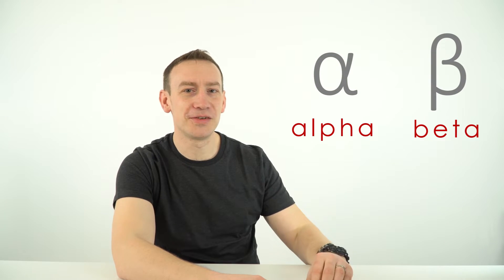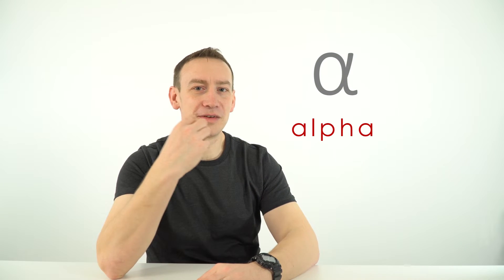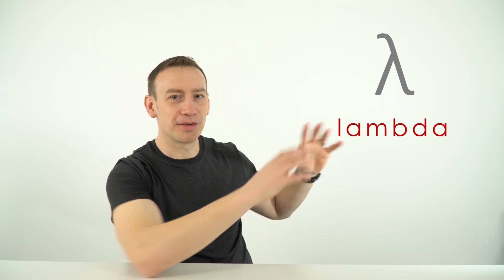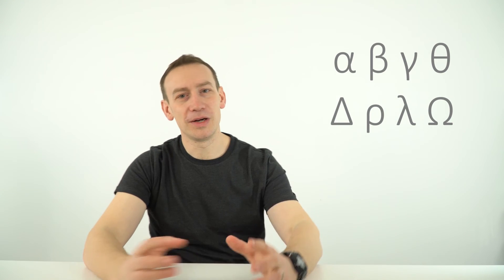Greek Letters - GCSE Physics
This video introduces the Greek letters, or Greek symbols, used in GCSE Physics. We quickly run out of letters to represent all the quantities we use at GCSE. We use different letters from the Greek alphabet to represent different quantities and here I run through the new symbols you will be using.

The symbols and what they represent are: alpha (α) used for alpha radiation or an alpha particle, beta (β) used for beta radiation or a beta particle, gamma (γ) used for gamma radiation, theta (θ) used for temperature or in maths, an angle, delta (Δ) used to denote a change in something, rho (ρ) used for density, lambda (λ) used for wavelength and omega (Ω) used for Ohms.

Lewis

Relevant for GCSE Physics 9-1 in the following exam boards:
Edexcel
CCEA
OCR A
OCR B
WJEC